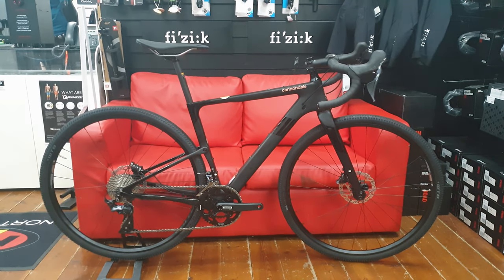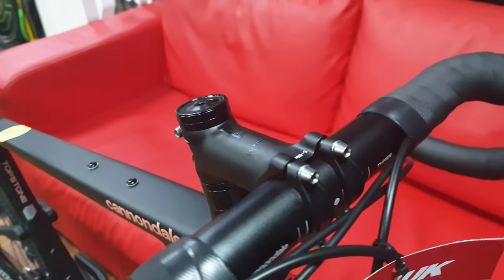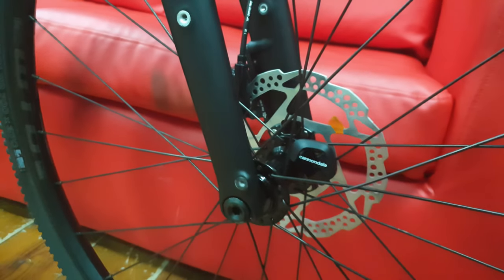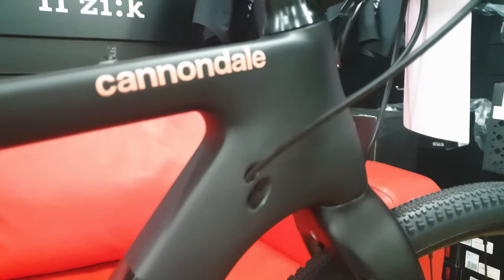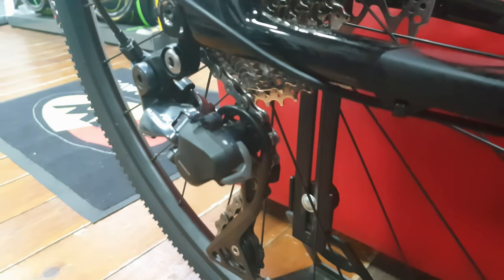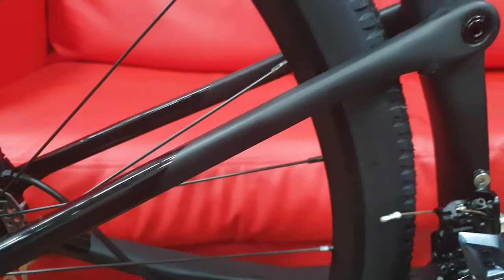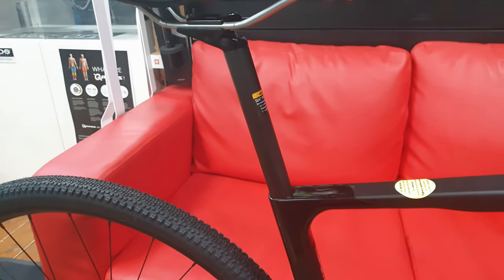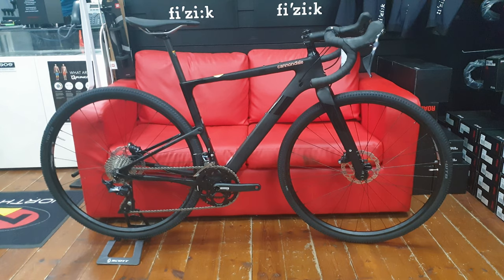2020 Cannondale Topstone Carbon Ultegra Womens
Cannondale have brought out a womens Carbon Topstone! it looks amazing!